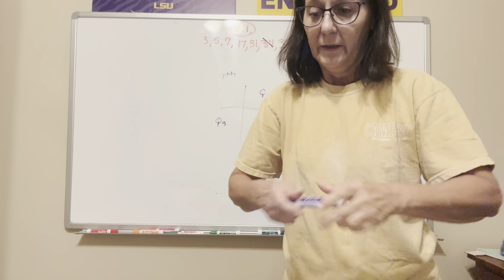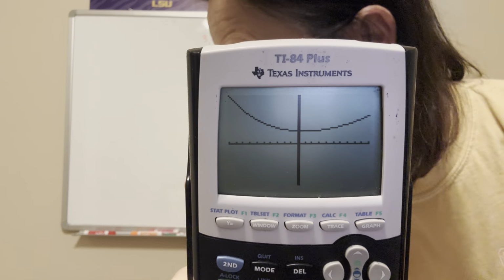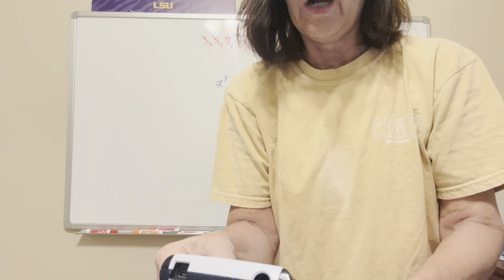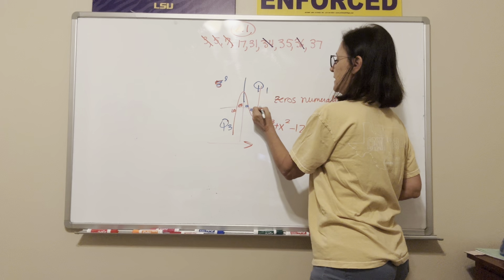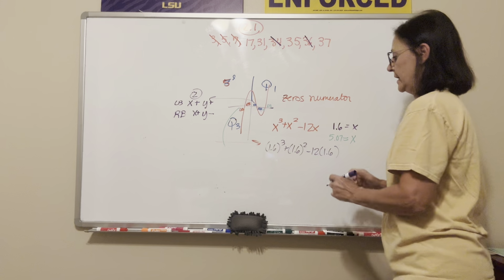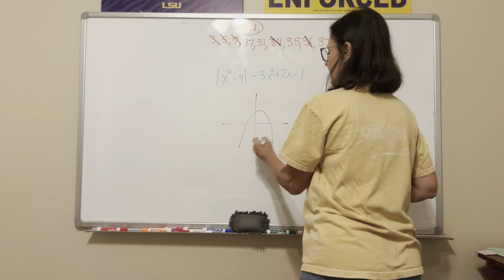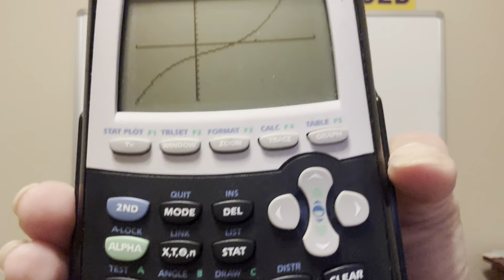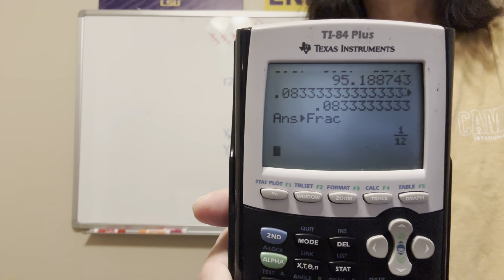Holt Precalculus Chapter 2 Lesson 1 homework